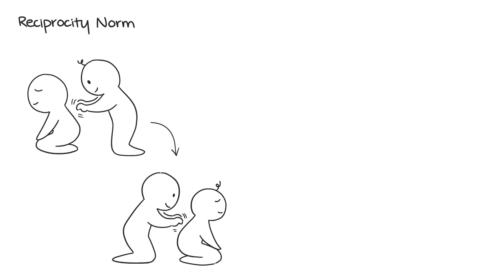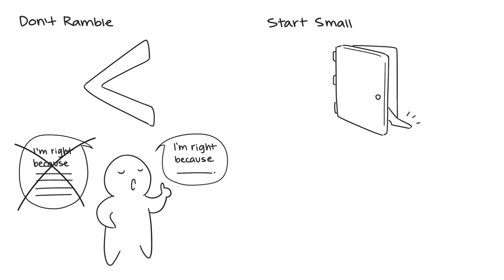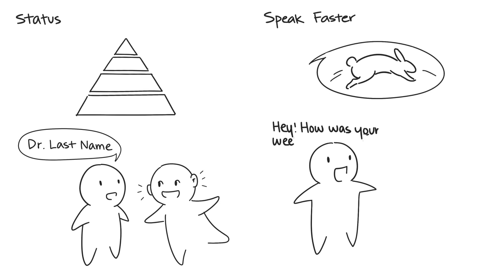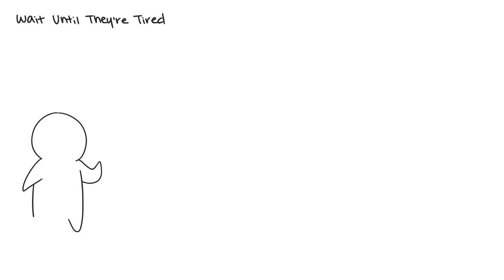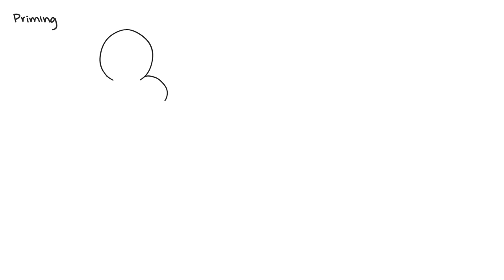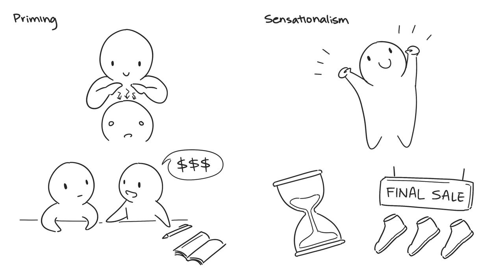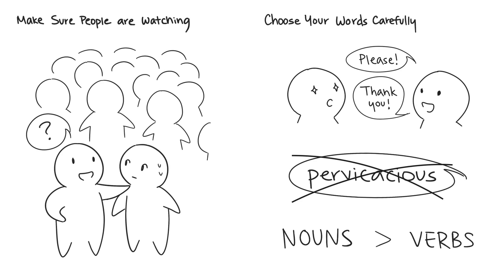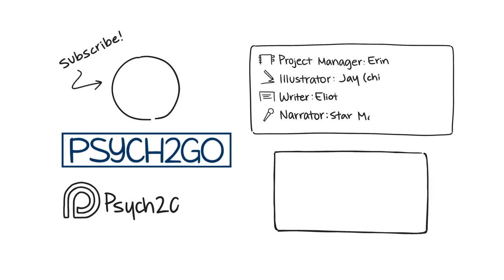15 Psychological Mind Tricks To Get People To Do What You Want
The only question is whether you will use this power for good or for evil. Use your power wisely.

Project Manager: Erin Bogo
Community Manager: Priscilla Cha, Nicole Pridemore
Producer: Psych2Go